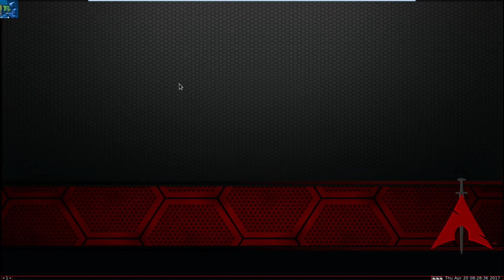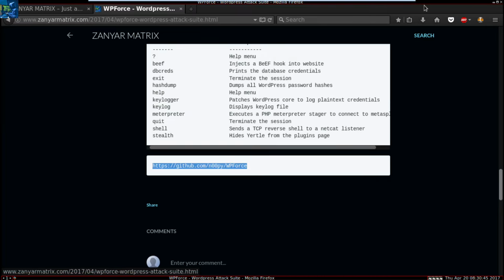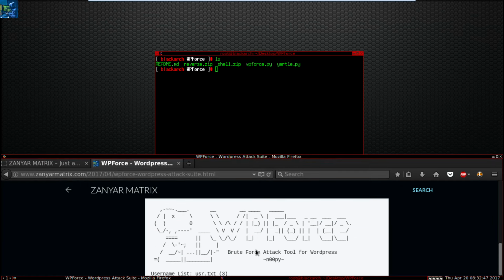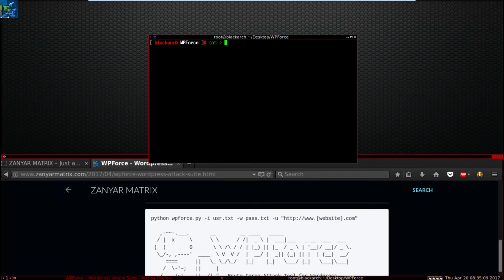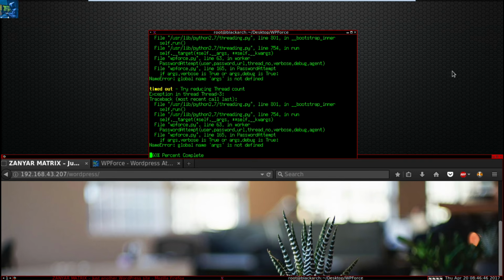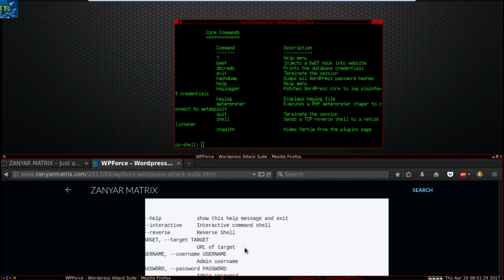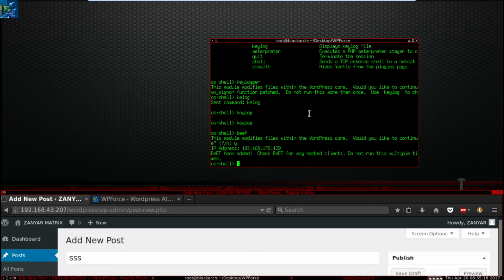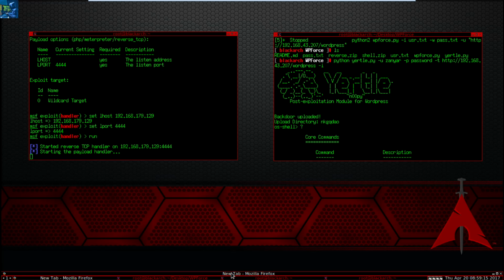How To Hack WordPress | Upload Shell | Dictionary Attack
NEW SOCAIL NETWORK FREEDOM 1TB POST EACH USER
My new channel Join our new social media freedom for everything! visit it right now for FREE